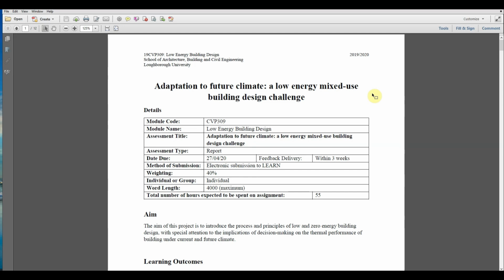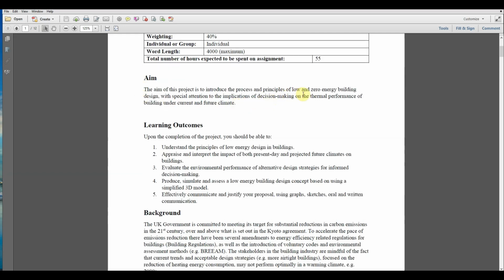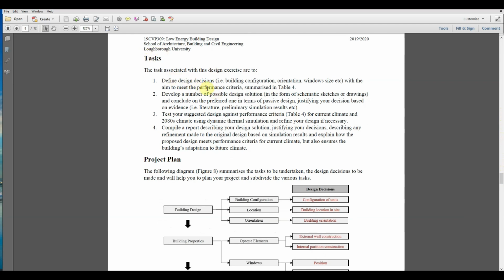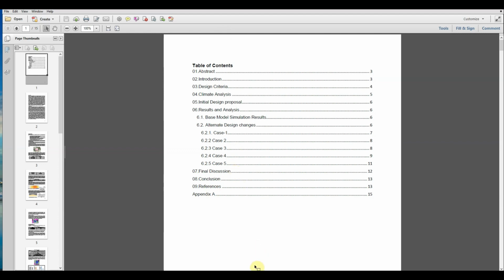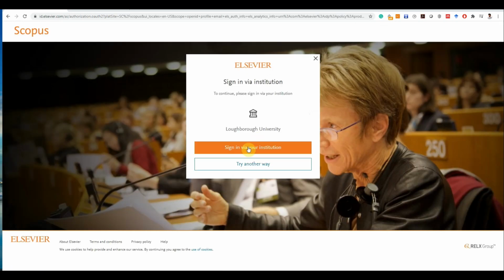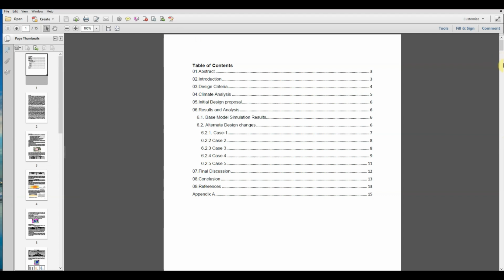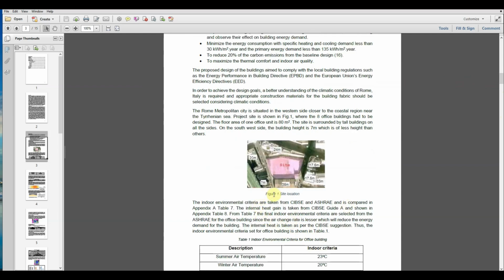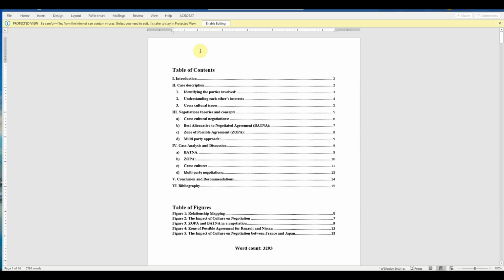Coursework | How to do your Coursework | Part - 3 | Sample Coursework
This video is part of a series (How to do coursework) and it is the part 3. In this video I have discussed about how to structure your coursework and also given the sample coursework in the below link.

Register on this website to get free guidance from applying courses to getting visa and accommodation in the UK

Cheapest accommodation in UK (free COVID-19 cancellation services available and no UK guarantor required) - Register below to get personal assistance

Video Timestamp
01:12 - Coursework Brief
02:57 - Literature search
04:22 - Example Coursework
12:45 - My experience